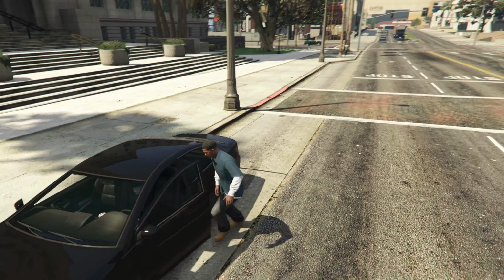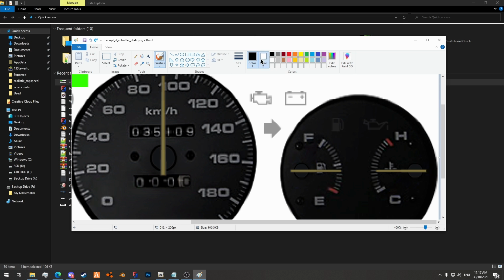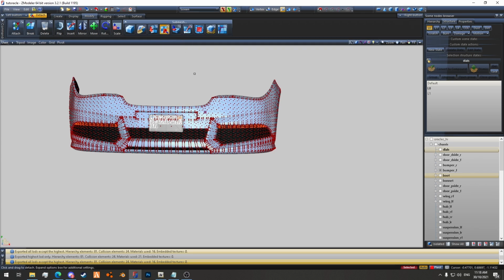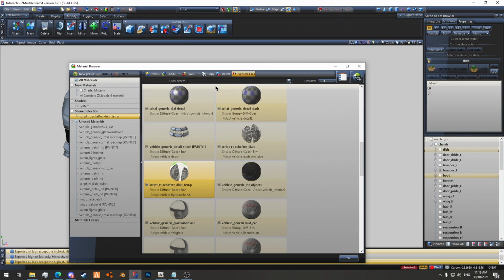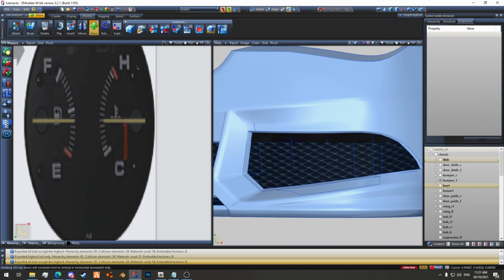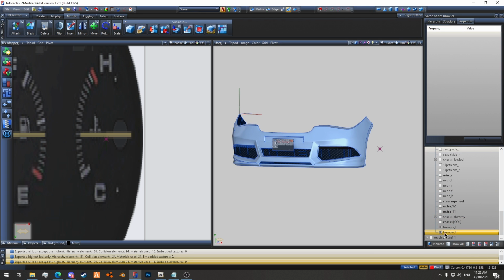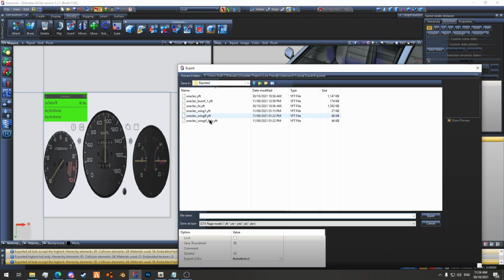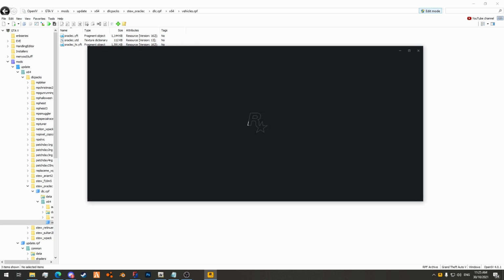Create Animated Lights [ZModeler 3 | Tutorials]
Never really wanted to make this tutorial but due to popular demand here it is!